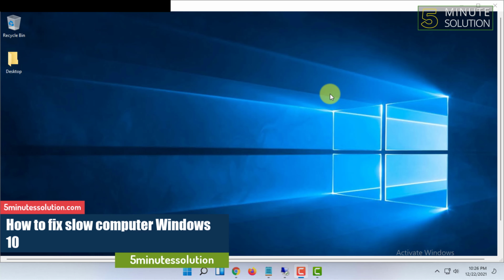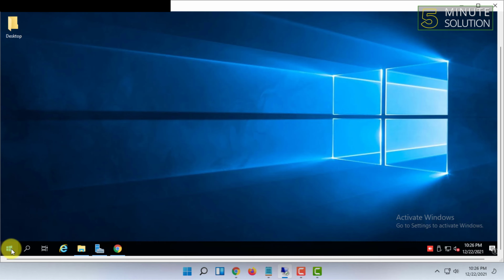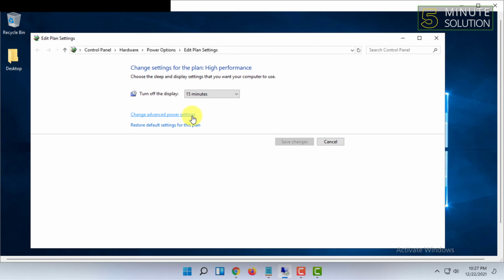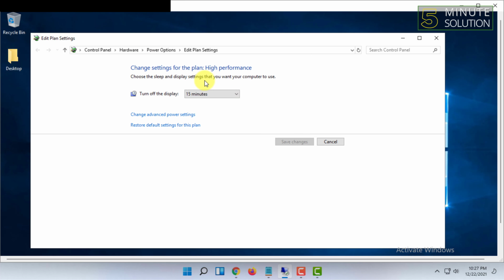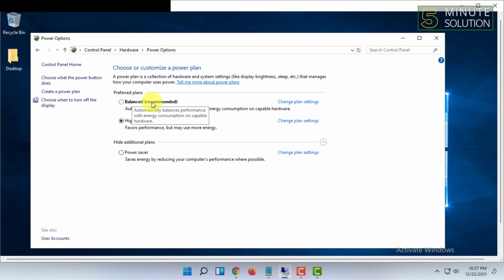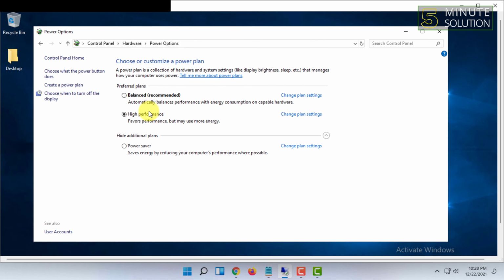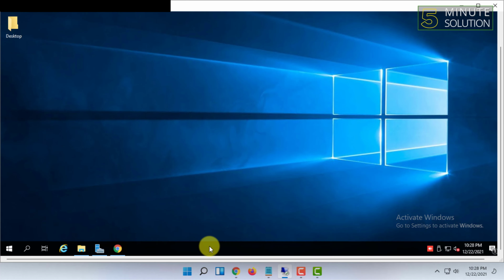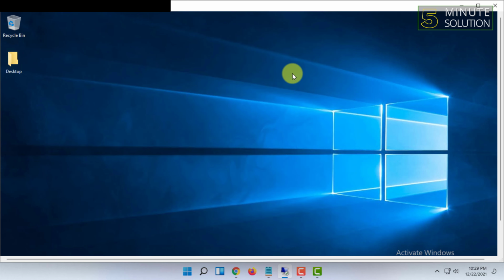How to fix slow computer Windows 10 [UPDATED]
Fix slow Windows 10 startups. ...
Turn off Windows 10 visual effects. ...
Close background programs in Windows 10. ...
Turn off Live tiles. ...
Turn off app notifications. ...
Uninstall unwanted programs. ...
Clear out junk from your hard drive. ...
Clean up Windows 10 system files.

▼ Related Keywords ▼

"how to clean up computer to run faster windows 10"
"speed up windows 10 software"
"computer running slow windows 10"
"how to speed up computer windows 10"
"speed up my computer windows 10 free"
"how to speed up windows 10 with command prompt"
"brand new computer running slow windows 10"
"how to increase cpu speed windows 10"